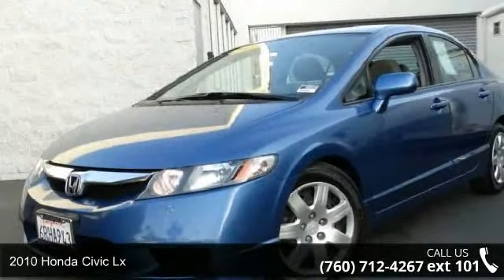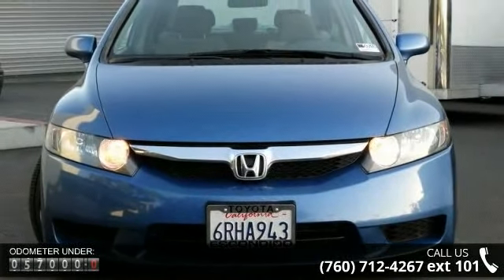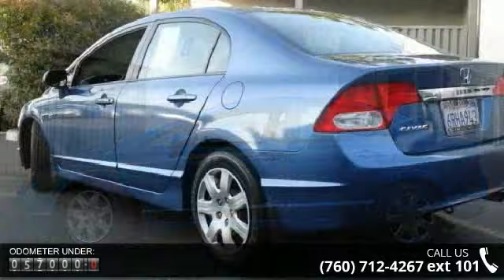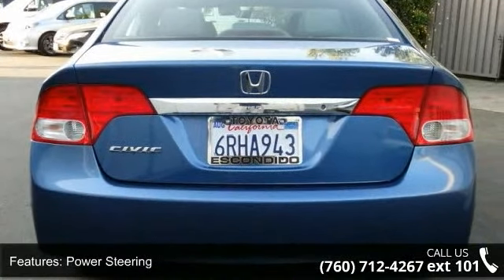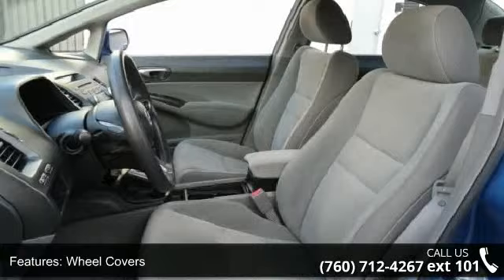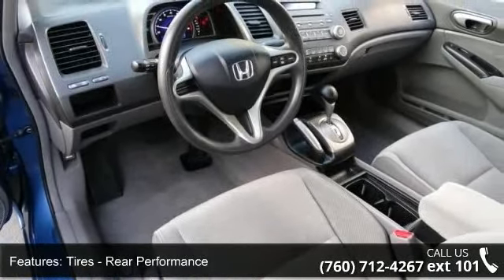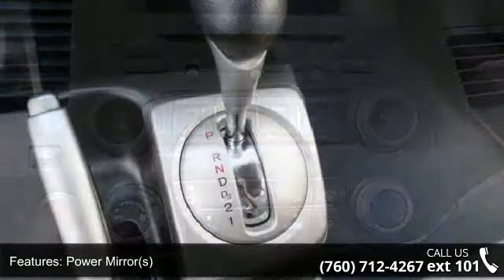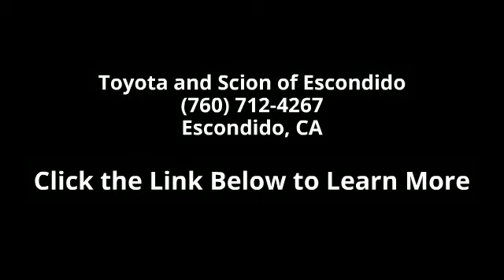2010 Honda Civic Sdn LX - Toyota and Scion of Escondido - Escondido, CA 92026